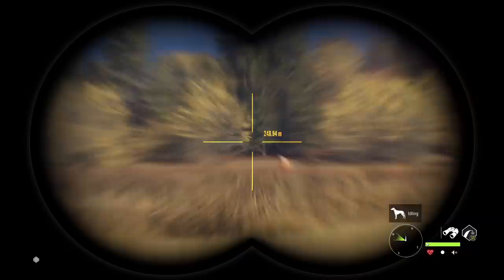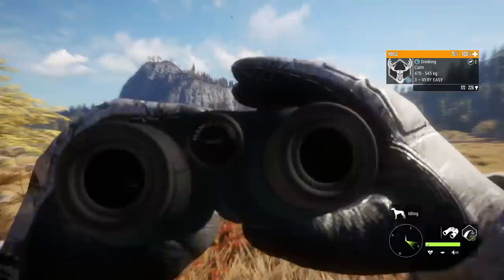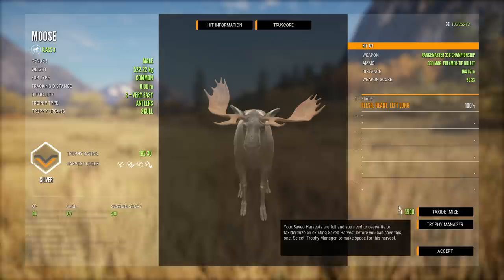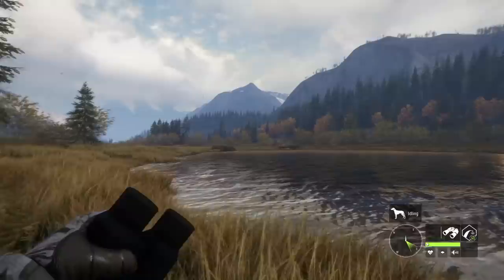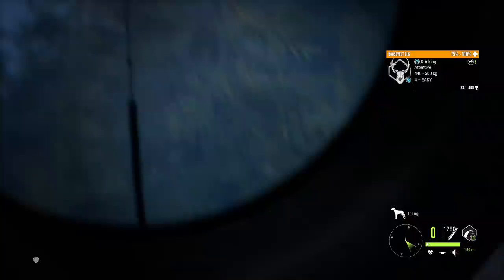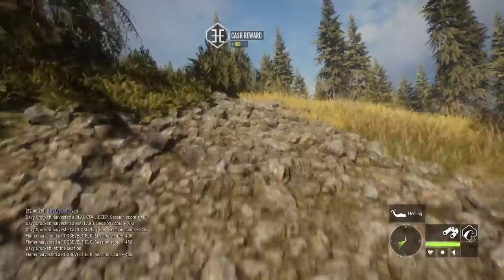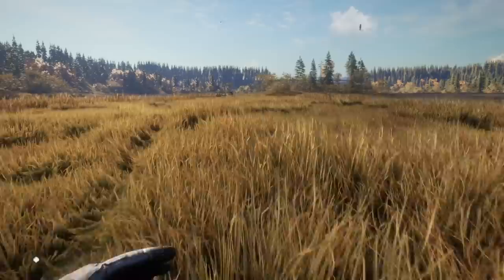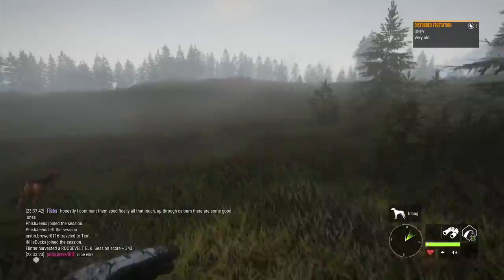Hunting Big Male Bulls on Layton Lakes!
Today we're chasing big make bull elk and moose on Layton Lakes, looking for trophies to upgrade our trophy lodge!